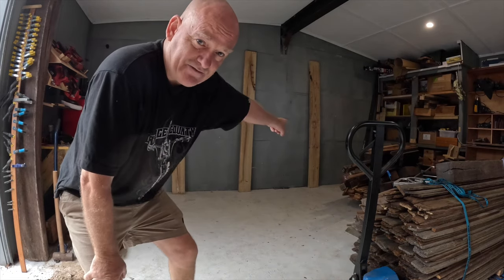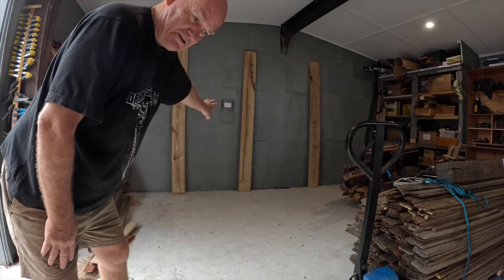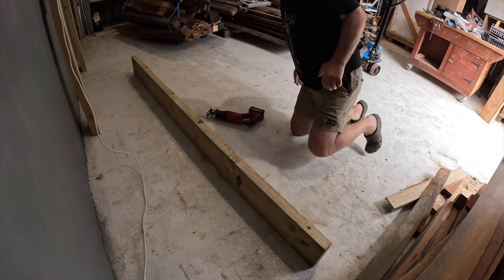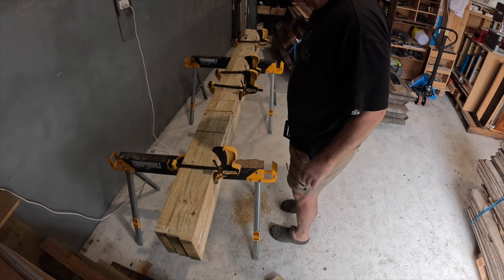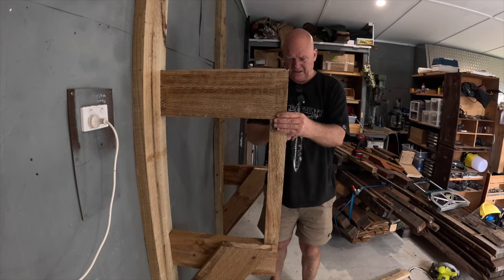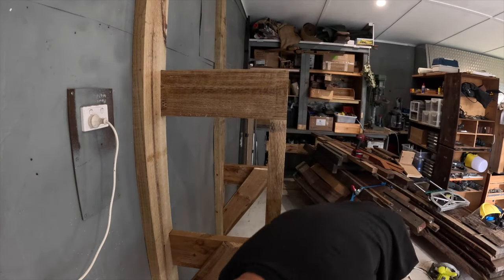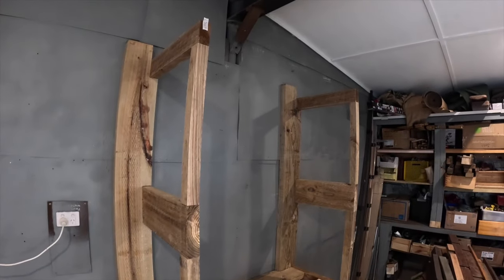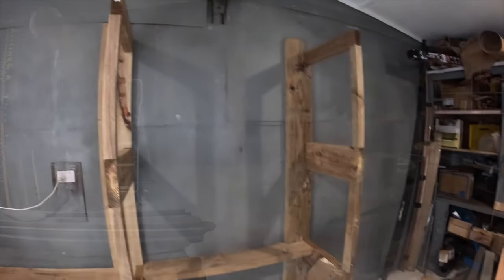Stacker for my lumber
My various lumber collections were the biggest space wasters on my new shed's floor.
I was always going to do something about that, but a) it was a big, daunting job and, b) I wasn't sure I'd be allowed to bump it up my/our priority list.
In the end, her indoors suggested it as if it was her idea all along – so, it had to be done.
Of course, I had to make an error or three along the way so that I learnt lessons valuable enough to pass them on to you ;-)

Brian Hartigan
CONTACT Editor